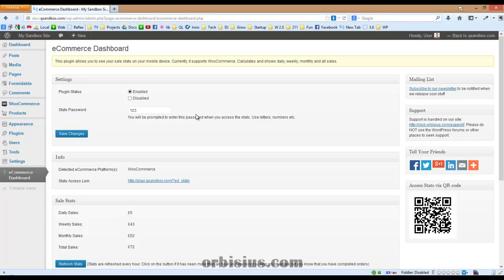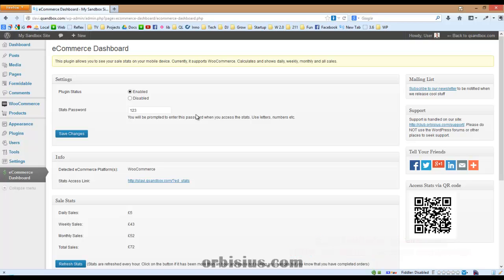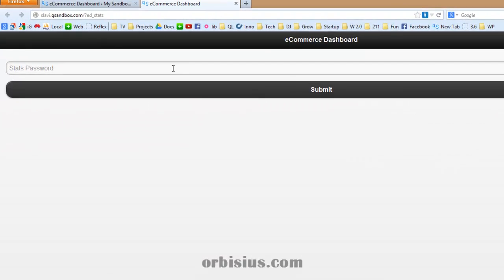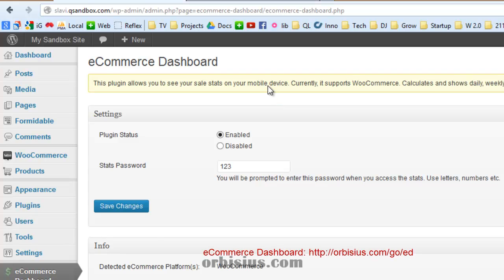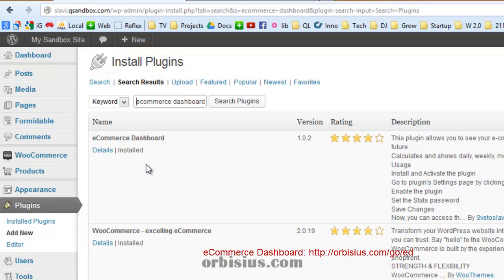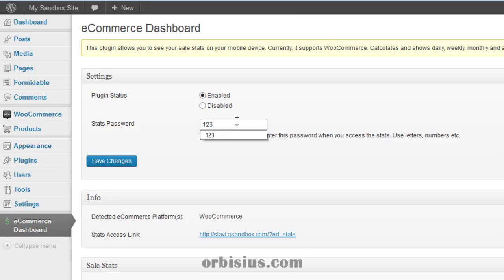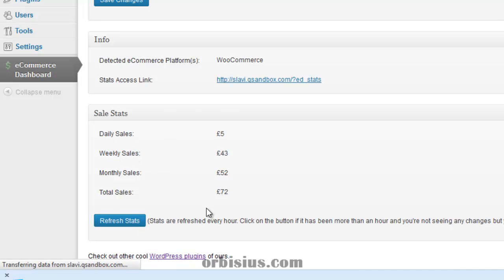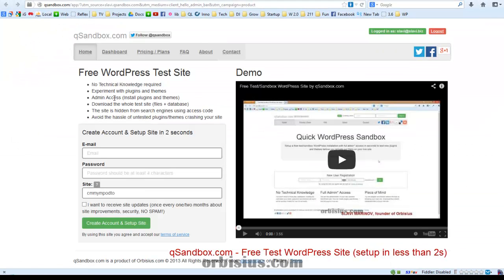Your eCommerce Sales Stats on Your Mobile Device - Free WordPress Plugin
This free wordpress plugin allows you to see sale stats from your mobile device